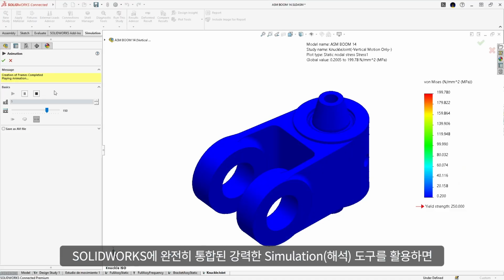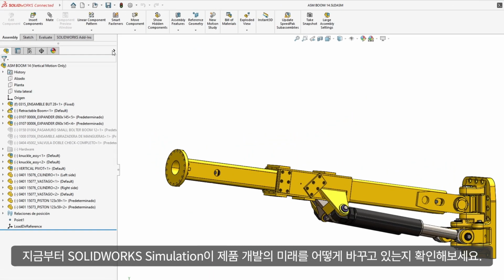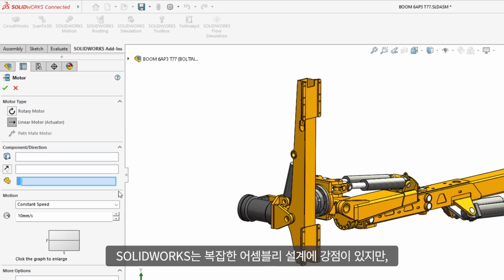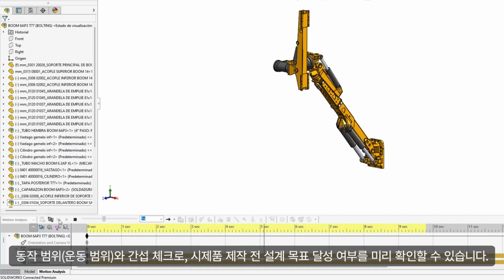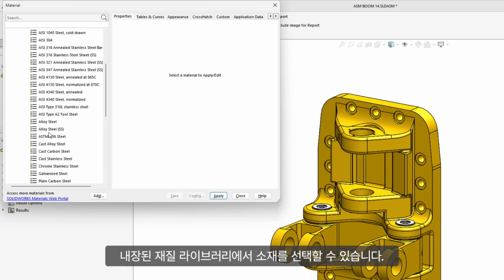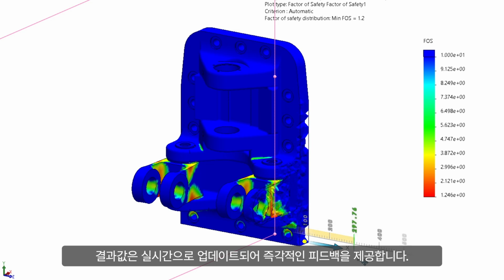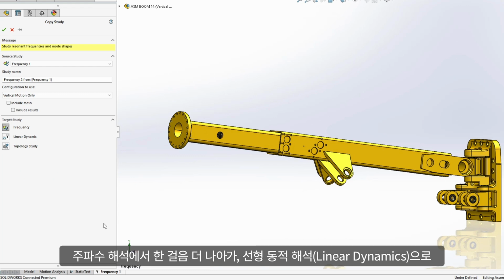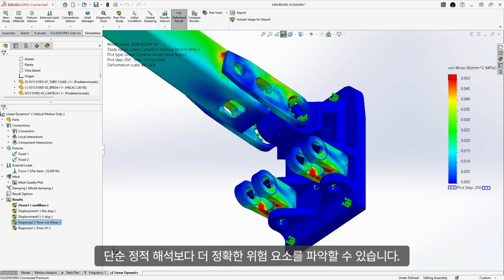솔리드웍스 시뮬레이션 4분 요약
복잡한 시나리오까지 가상으로 검증할 수 있는 솔리드웍스 시뮬레이션 4분 요약을 영상을 통해 확인해 보세요.

✔️솔리드웍스의 다양한 채널을 지금 확인해 보세요!